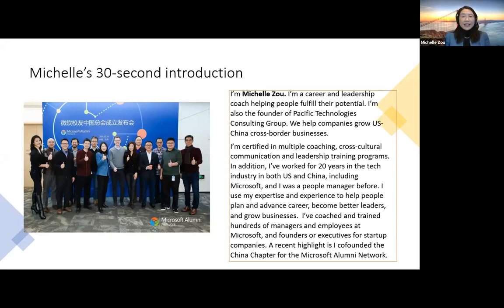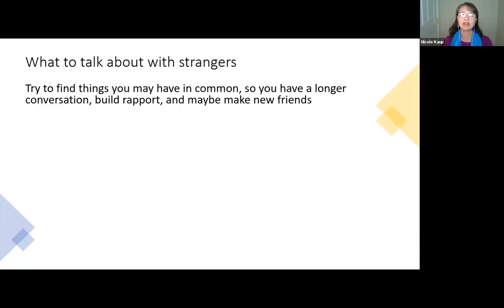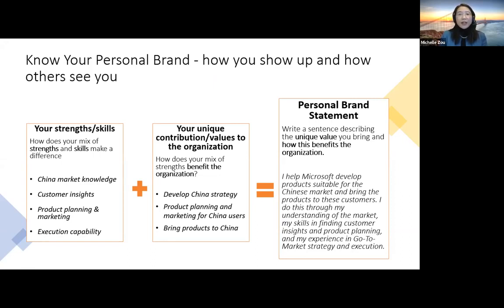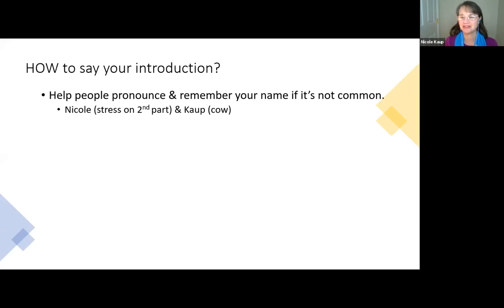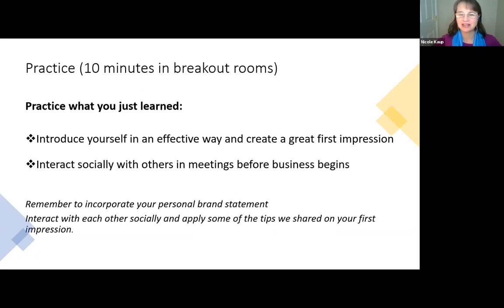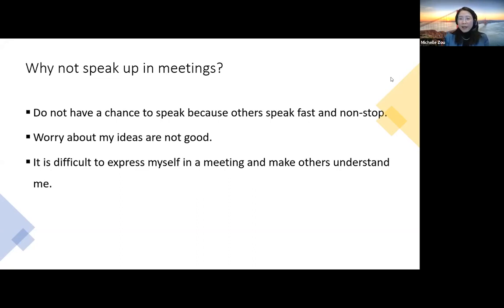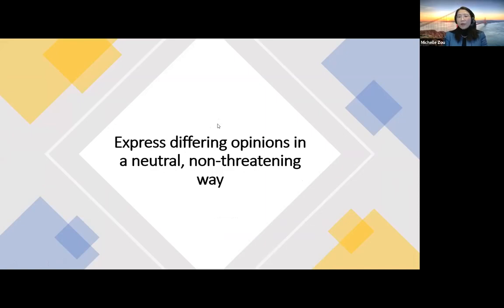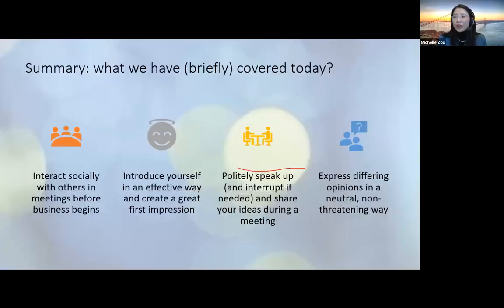Communication Skills for Virtual Business Meetings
In this video recording of a recent live workshop, learn effective communication skills for virtual business meetings.  This webinar is targeted to second-language English speakers. You get a joint perspective on problems and solutions. Michelle Zou (Chinese) will speak on some problems she and her clients have faced, and Nicole (American) talk about ways to handle these difficulties.

In this workshop, you will learn how to:
- Interact socially with others in meetings before business begins
- Introduce yourself in an effective way and create a great first impression
- Politely speak up (and interrupt if needed) and share your ideas during a meeting
- Express differing opinions in a neutral, non-threatening way

Connect with Coach Nicole Kaup
English & Communication Coach
EnglishCoachNicole.com
WeChat: NicoleLYG

Connect with Coach Michelle Zou
Career & Leadership Coach/Trainer
WeChat: michelle_zouyingyi
Learn about doing business in the U.S. and China.  Listen to Coach Michelle’s podcasts, both in Chinese and English. "In China with Michelle Zou"